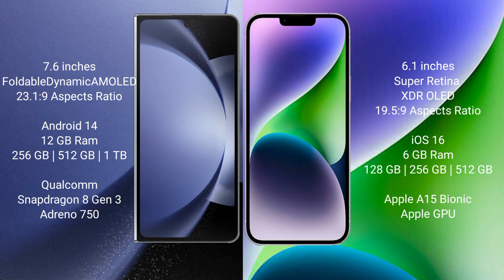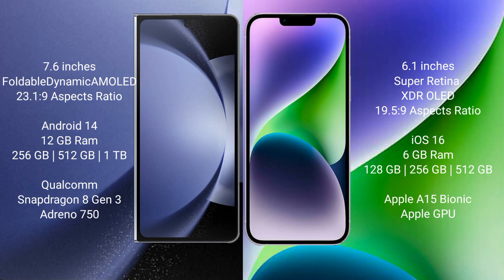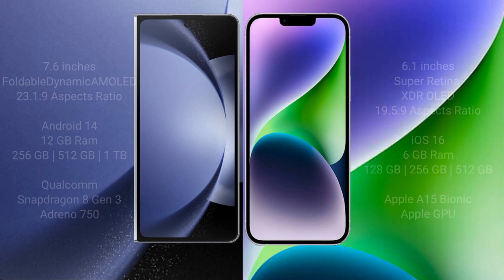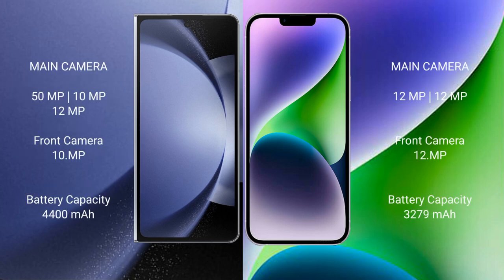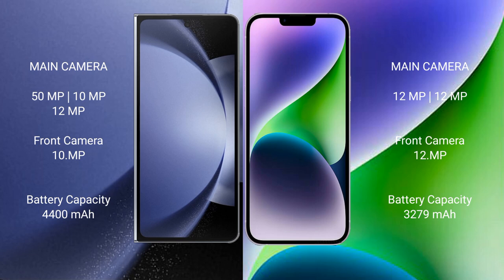Samsung Galaxy Z Fold 6 vs iPhone 14 Review